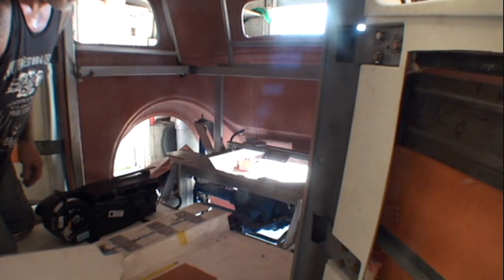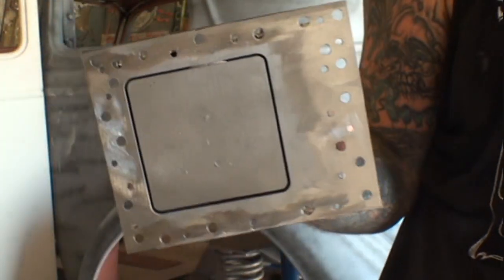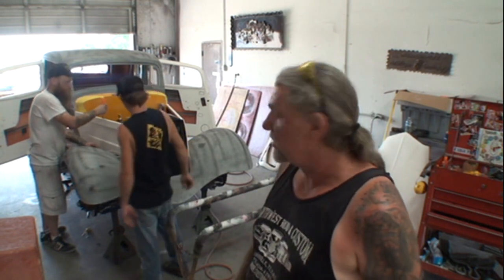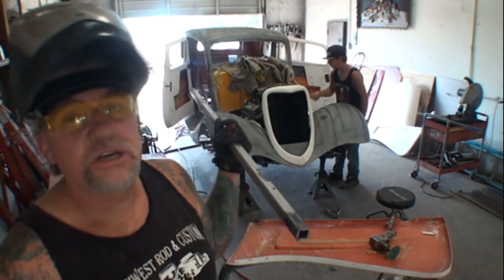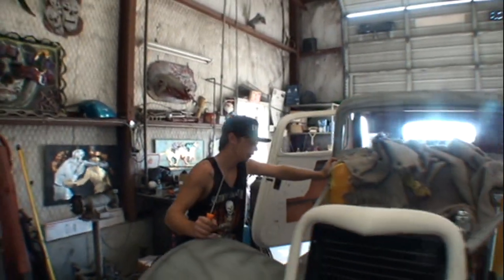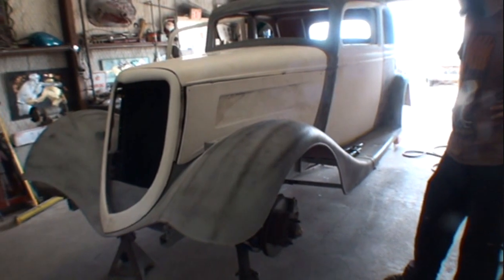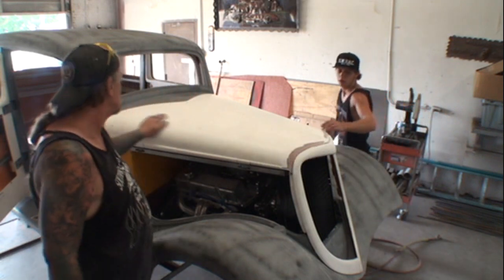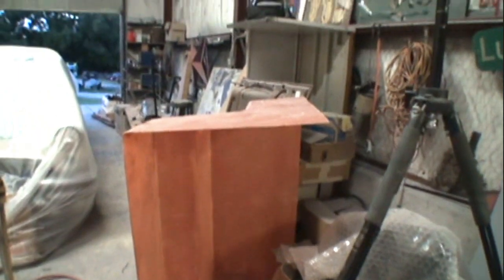Building A Kit Car In 10 Days - Part 4 - FUEL DOOR FAIL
Adding The Wrong Part To The 33 Ford Street Rod Makes More Problems On Getting The Job Done In 10 Days! or